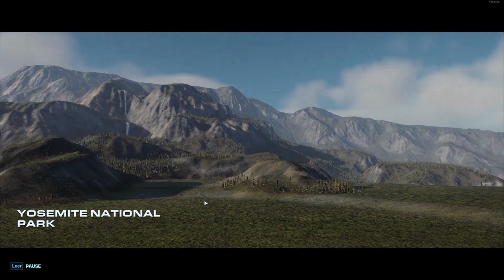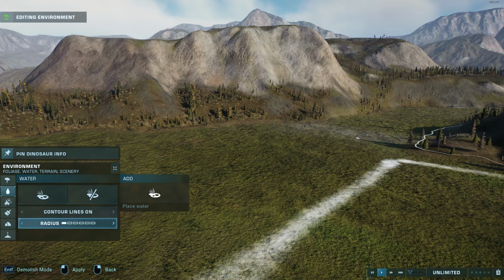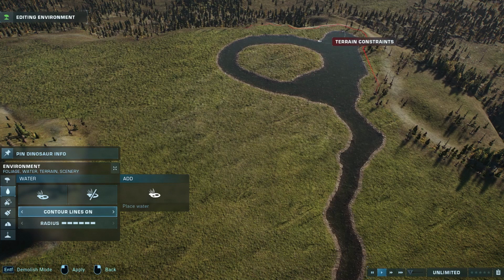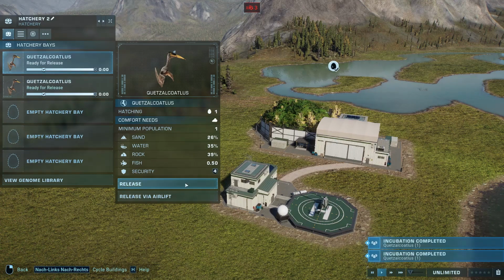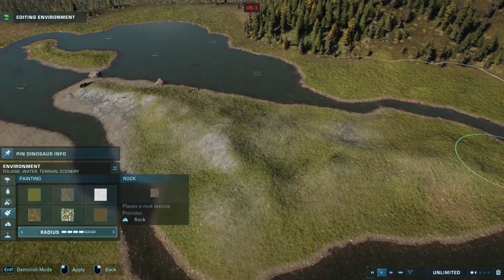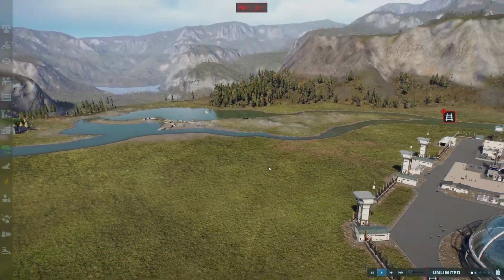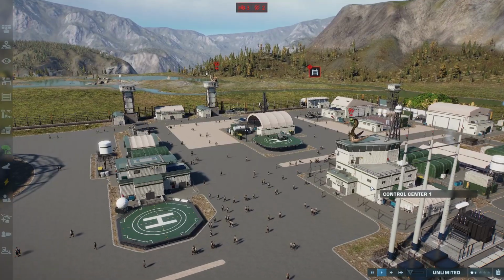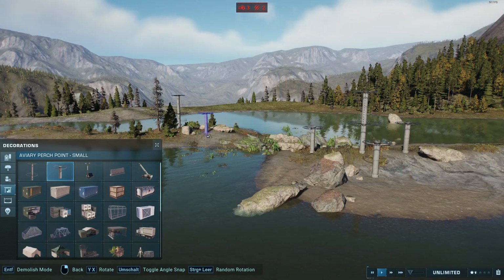Chose Your Pterosaurs — Yosemite Reserve Community Build | Jurassic World Evolution 2 Sandbox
This is the start to the Yosemite National Dinosaur Reserve we are going to build together in Jurassic World Evolution 2. You tell me your ideas and I build or breed them. Your wish is my command!